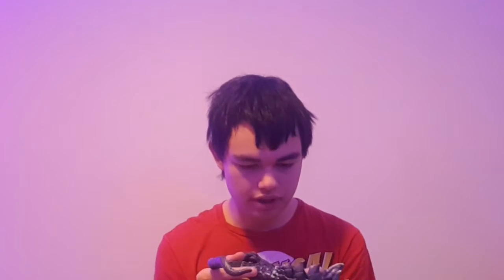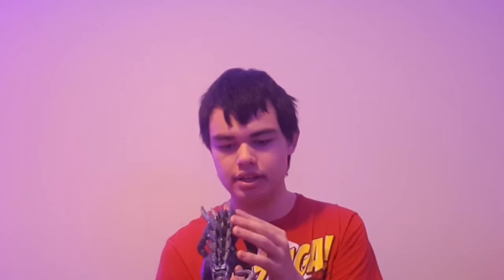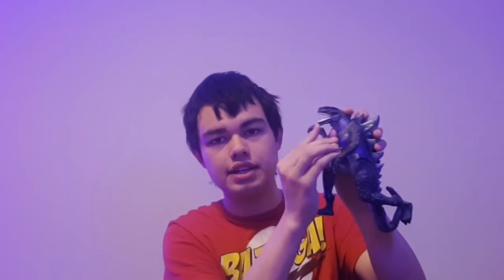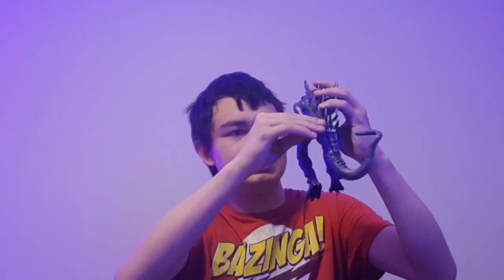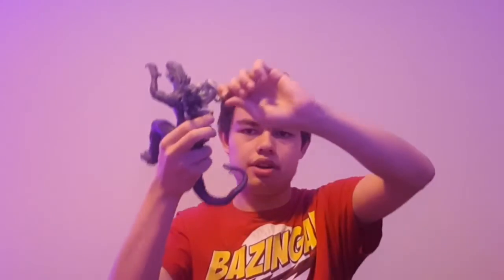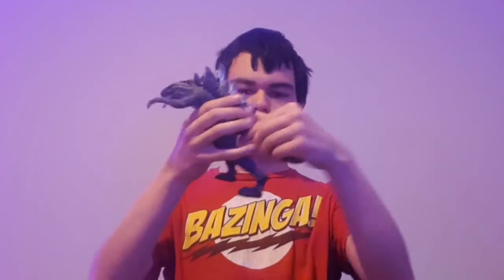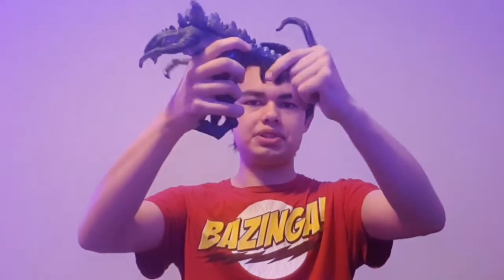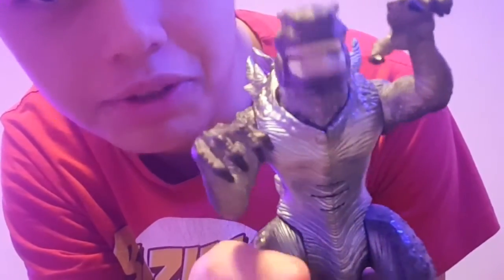Godzilla 2021 Advent Calendar | DAY 22: Trendmasters Fang Bite Godzilla (Godzilla 1998)